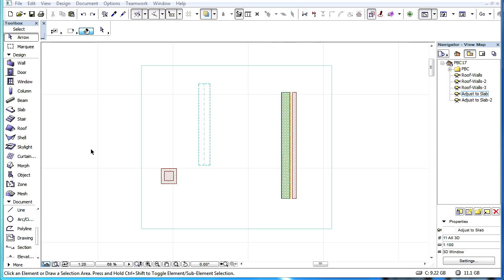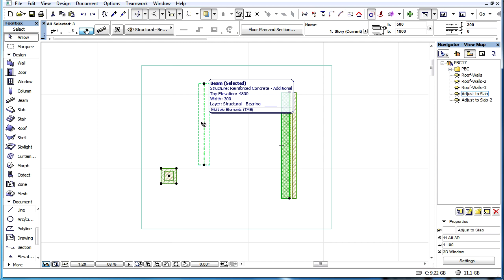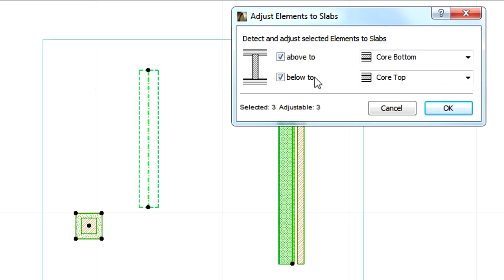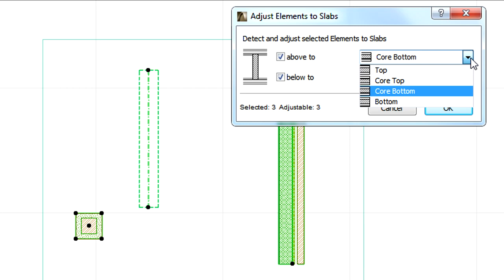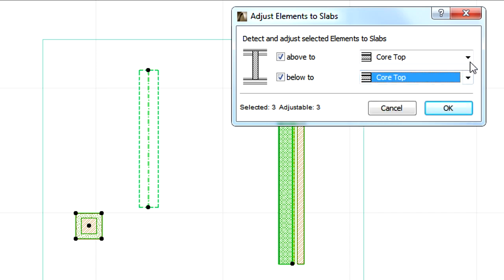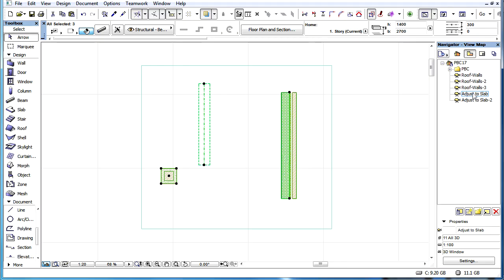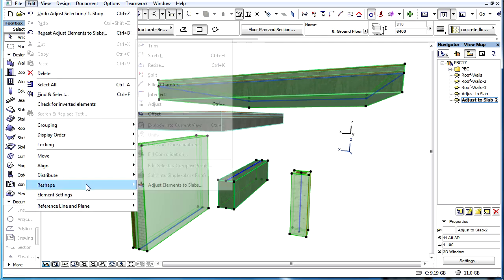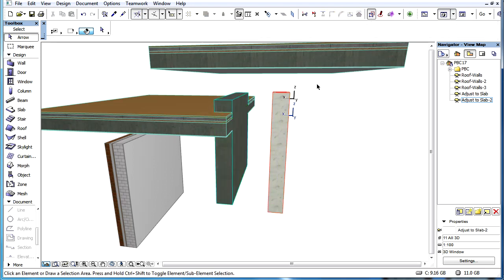Priority Based Connections in ARCHICAD - adjust elements to slabs